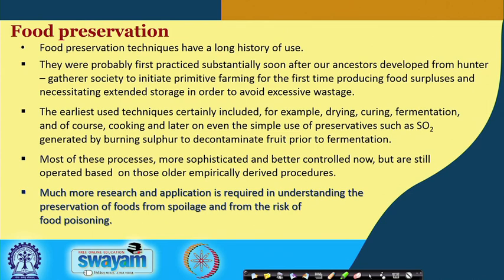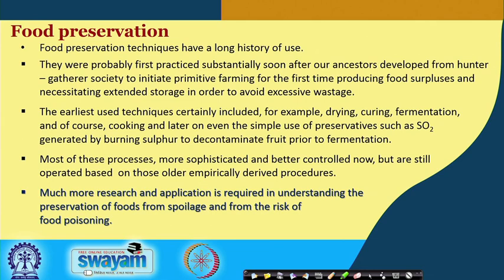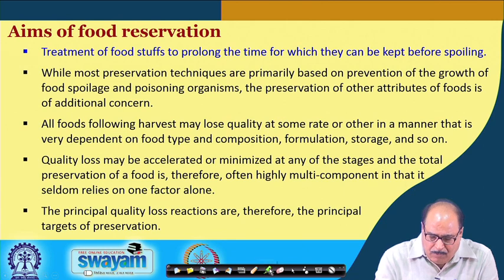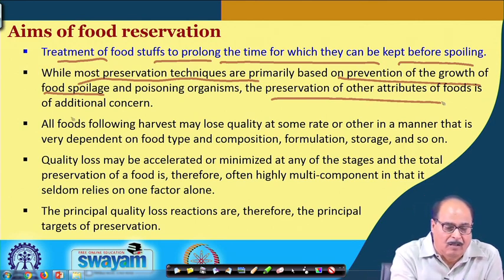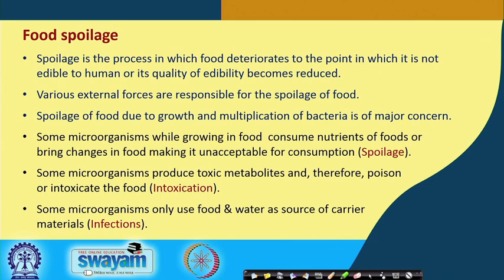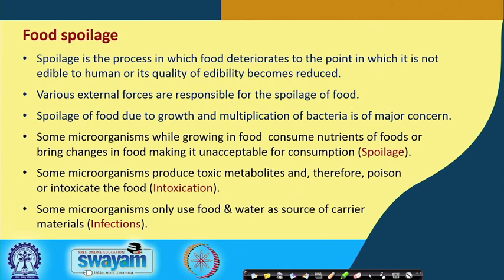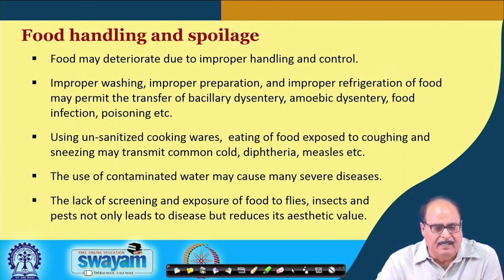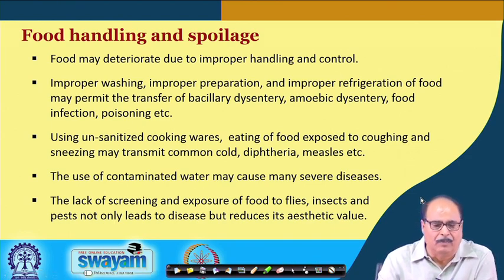Lecture 08: Principles of Food Preservation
Quality loss, food spoilage, poisoning, infection, intoxication, microbial growth